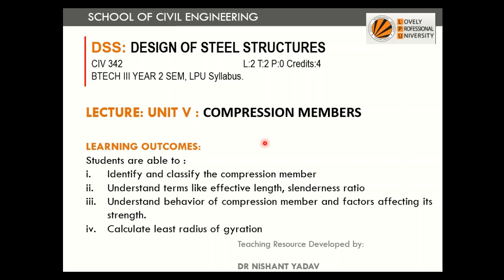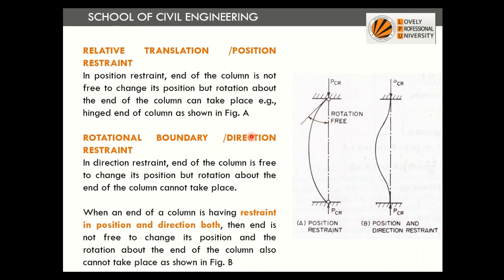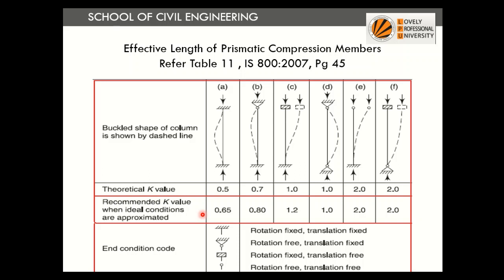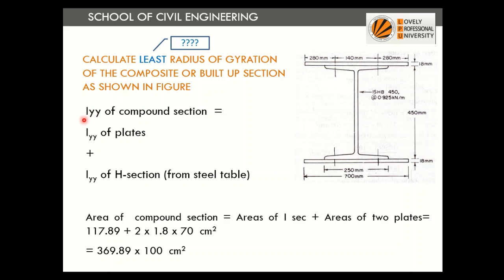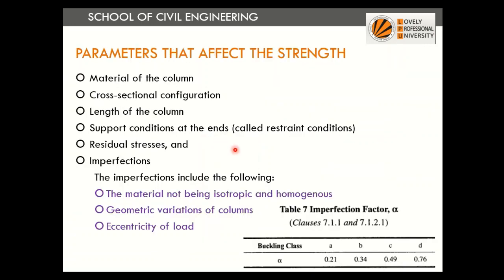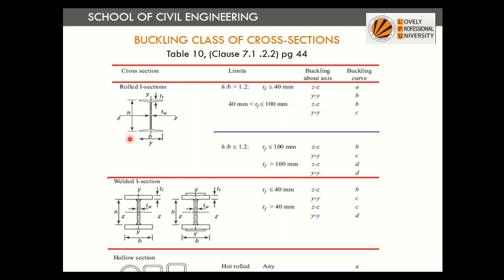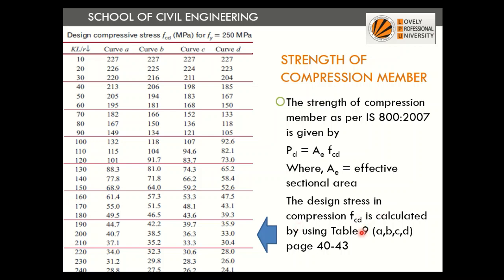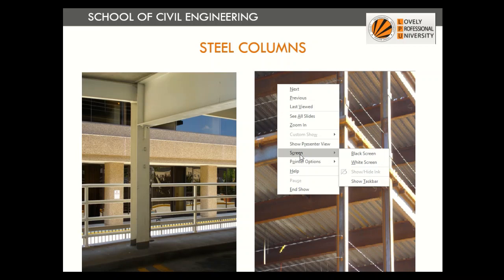Introduction Design and analysis of Compression Member of Steel Structure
Introduction: Compression Member of Steel Structure
Effective length, Radius of gyration, Section Classification, Buckling Curve
Simple and Easy Explanation by Dr Nishant Yadav